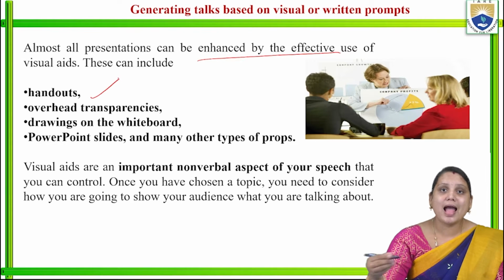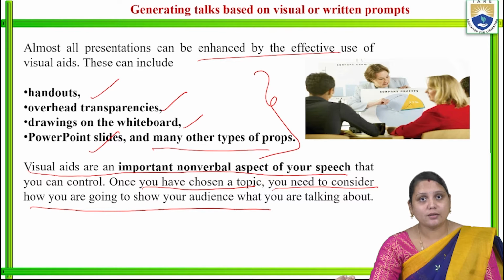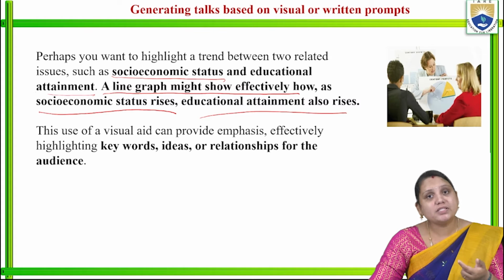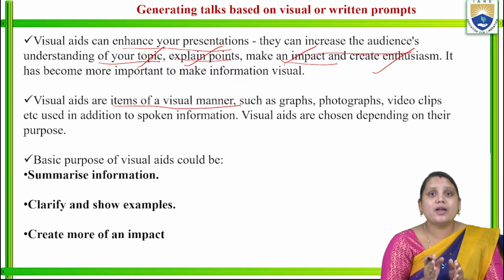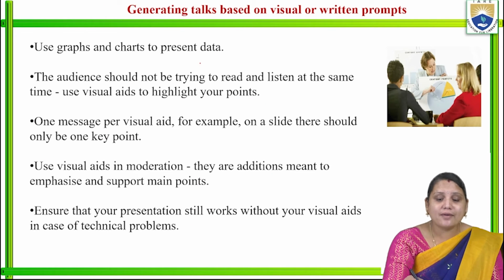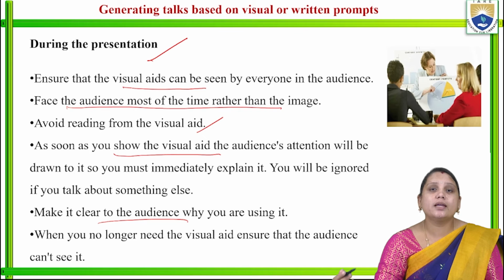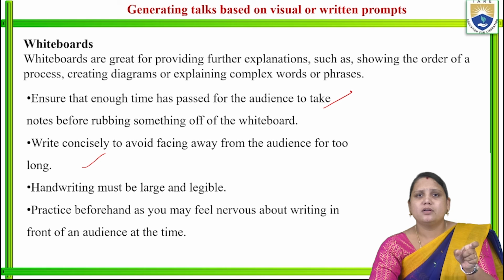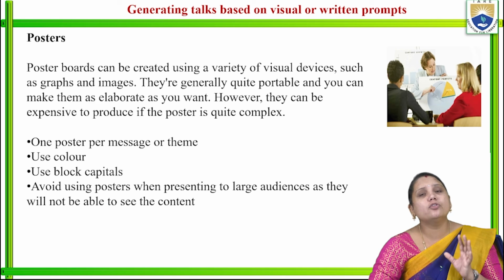Generating Talks Based on Visual or Written Prompts by Ms. S Veena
Generating Talks Based on Visual or Written Prompts by Ms. S Veena | IARE
Guidelines for Generating Talks Based on Visual or Written Prompts and their techniques

Telangana, India.